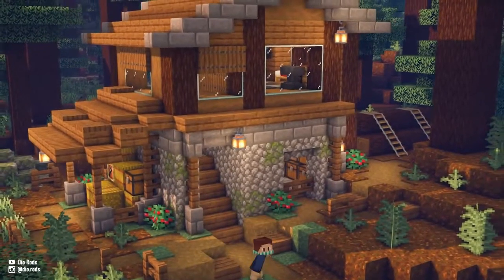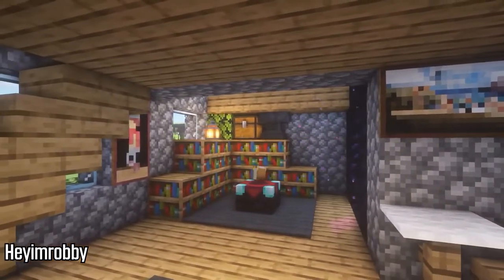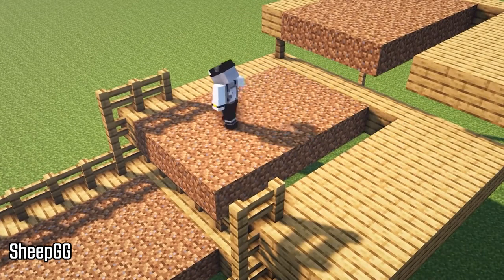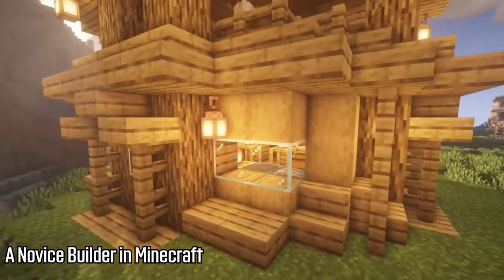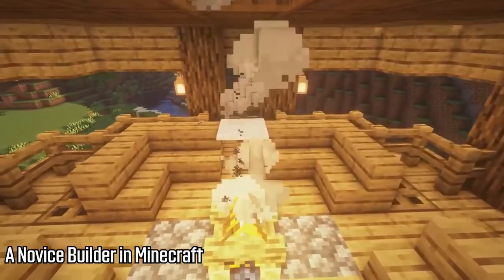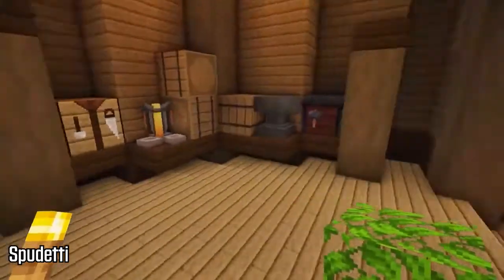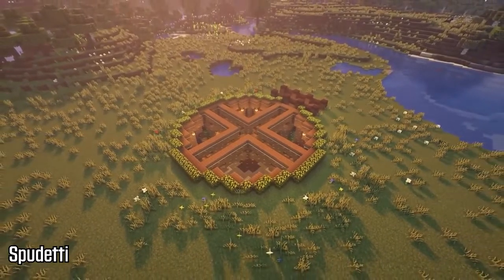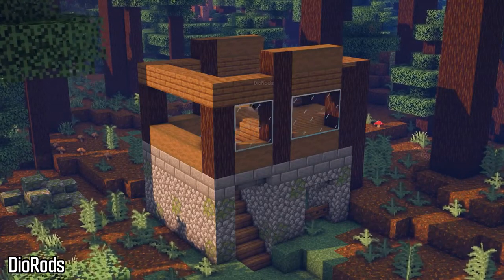5 BEST Minecraft Starter Houses for Survival!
5 BEST Minecraft Starter Houses for Survival! (Easy Starter Houses) Today we feature the BEST Starter Houses for Minecraft Survival from Minecraft Creators! Easy Build Tutorial for Simple Minecraft Starter Houses!